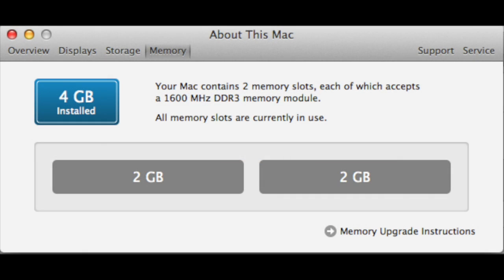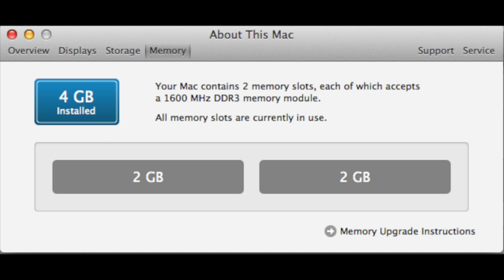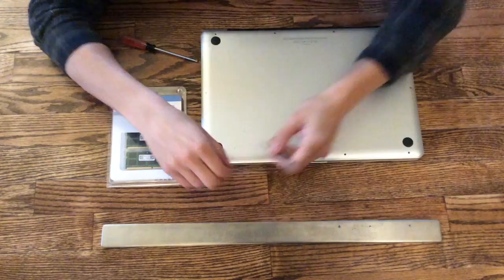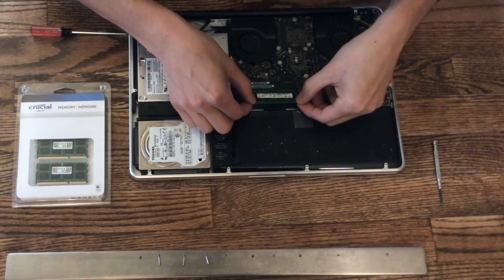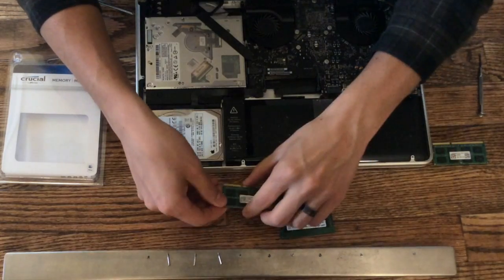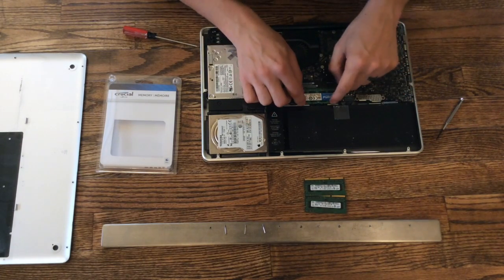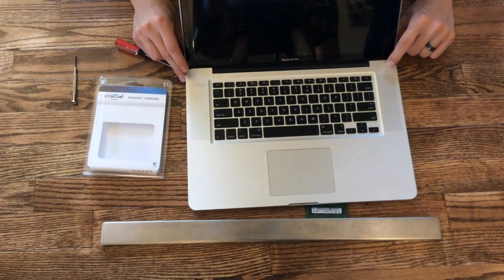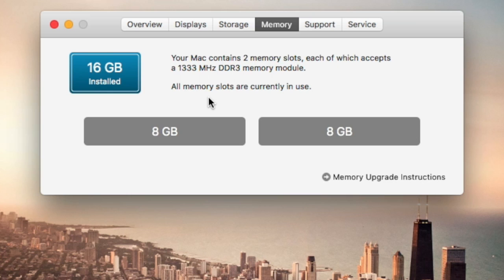How to Upgrade RAM In A MacBook Pro (15-Inch Early 2011)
DIY: How to Upgrade RAM on MacBook Pro (15-Inch Early 2011)

What is “RAM?” - aka Random Access Memory. Think of the difference between a 1 inch garden hose and 4 inch garden hose. A 4 inch garden hose is going to push a lot more water than a 1 inch.  Similarly, having 16GB of RAM is going to give your MacBook Pro a lot more capacity than merely having 4GB of RAM.

Crucial.com  - This is where I purchased my RAM 16GB (2 x 8GB) for $138
Their site makes it easy to find the products that are compatible with your Mac. Simply enter your model info and they’ll match you with compatible products.

Small Phillips Screwdriver set from amazon if you don’t have one.

If you need to check or verify your model so you can order the right parts from Crucial.com look here on how to find the model name and serial number of your Mac

The Debate on if Mac RAM Should be upgraded?
Because I don’t want you to be unaware that this is debated among computer nerds.